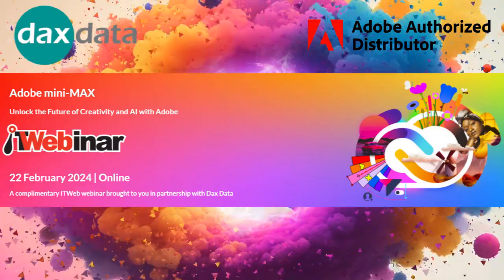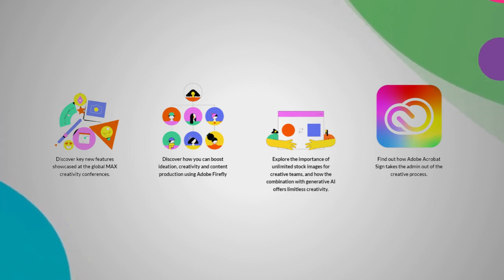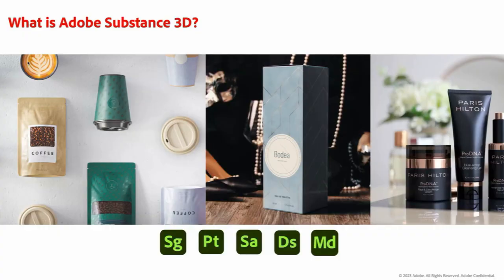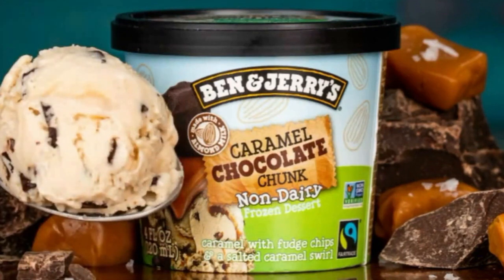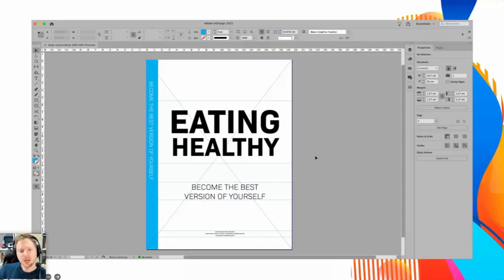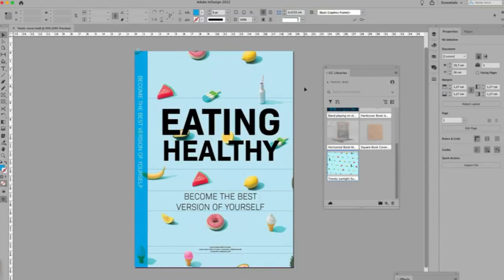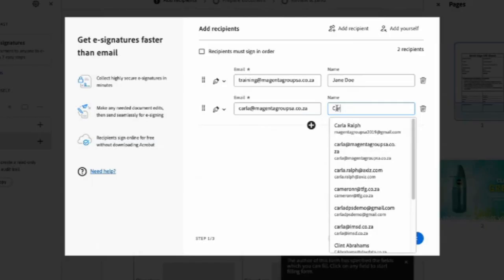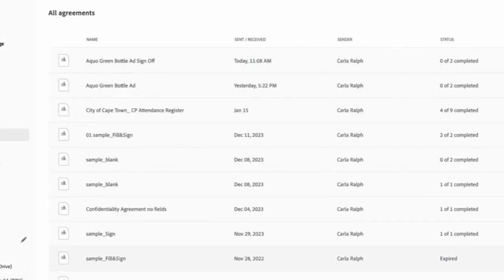Adobe mini-MAX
Attendees were invited to unlock the future of creativity and AI with Adobe on 22 February during a webinar. Hosted in partnership with ITWeb, the session explored the exciting synergy between creativity and technology, offering creatives and users a glimpse into the future of the creative industry - where generative AI plays a central role in unlocking new levels of innovation and productivity.